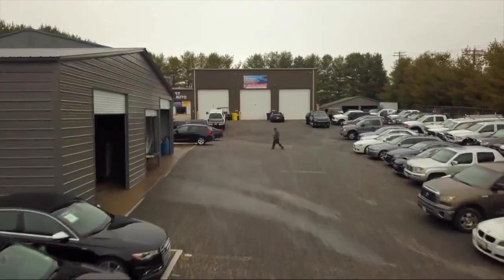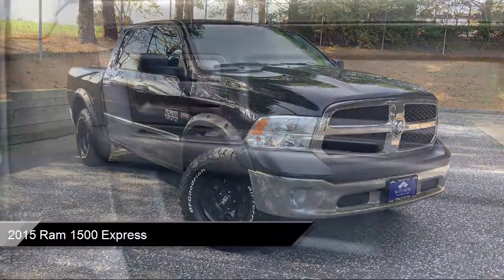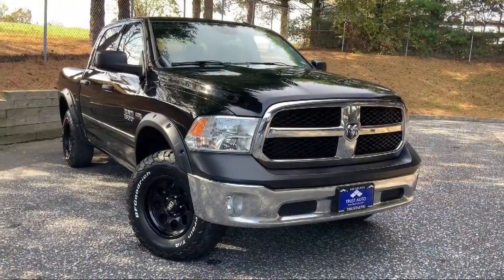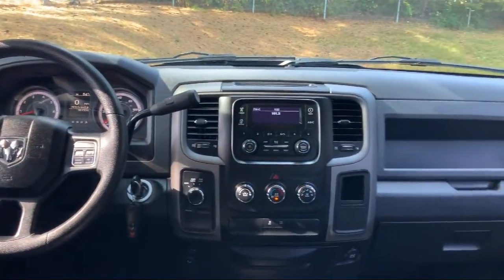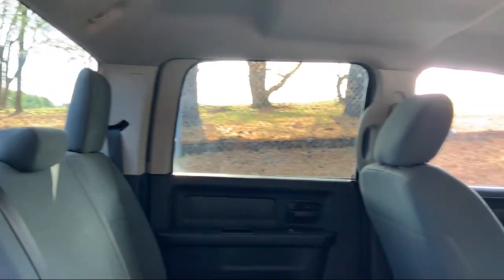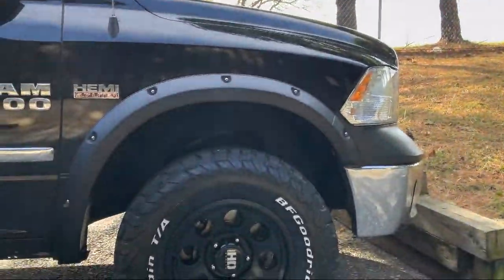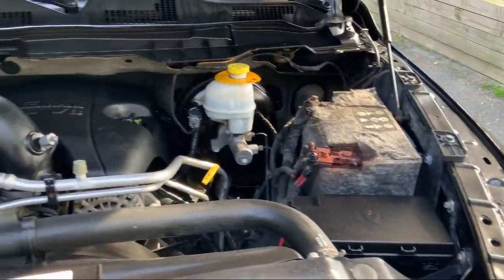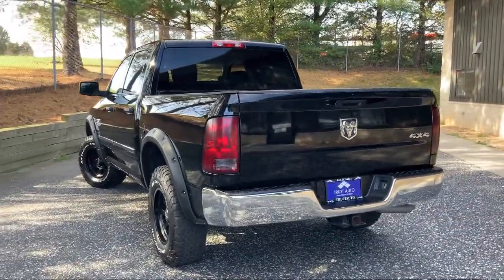2015 Ram 1500 Express Frederick Sykesville Baltimore Washington DC York PA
2015 Ram 1500 Express Stock Number: P596124 Vin:3C6RR7KT2FG596124. Trust Auto is proudly serving our friends and neighbors in Frederick, Sykesville, Baltimore, Washington DC, and York PA. or give us a call at for more information about this or any of our other vehicles.
Trust Auto
1551 W. Old Liberty Road